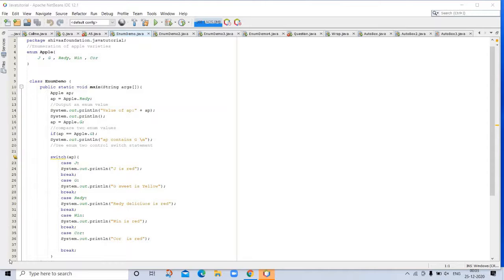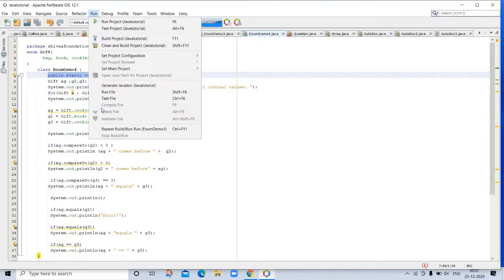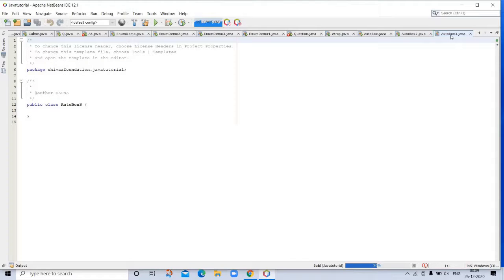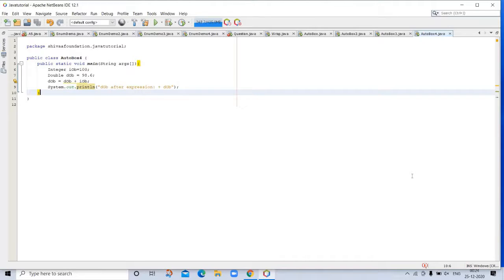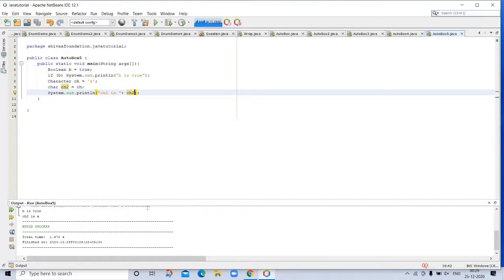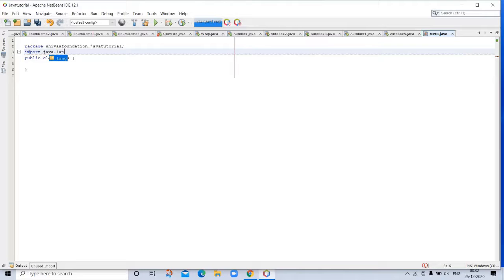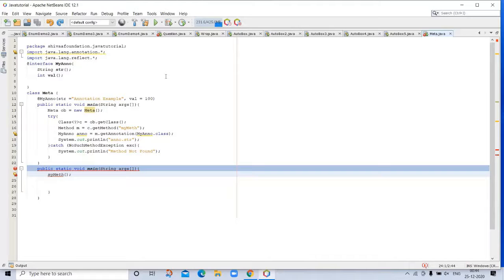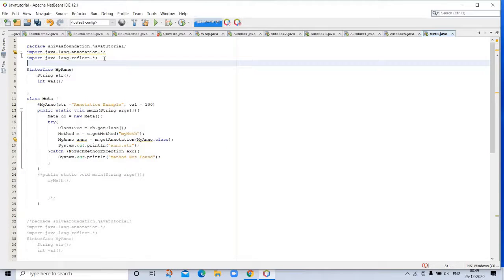java tutorial -29|Enumerations , Autoboxing and Annotations ( Metadata )wd practical example in Java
Enumerations , Autoboxing and Annotations ( Metadata )wd practical example in Java